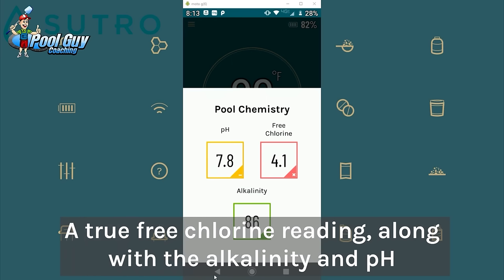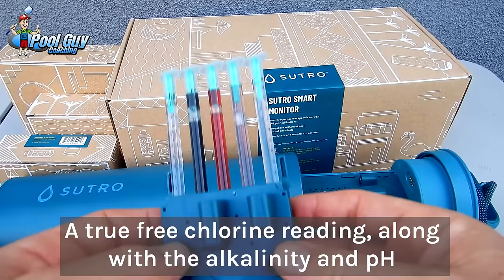The Sutro Pool (or Spa) Chemistry Monitor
The Sutro Pool (or Spa) Chemistry robot is a device that floats in your swimming pool and tells you what to do with your water and when. You're able to scan in your chemicals, and using YOUR chemicals, the App tells you exactly what to put in.

To learn more about Sutro visit mysutro.com